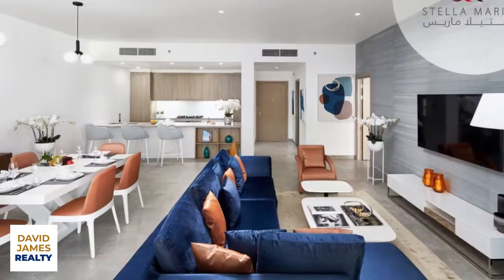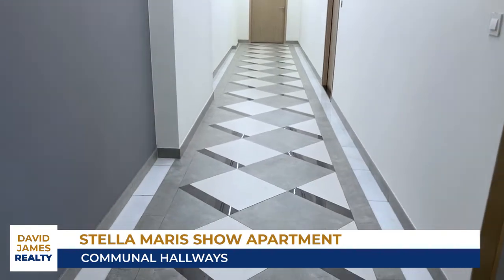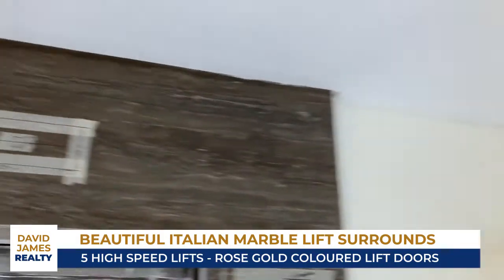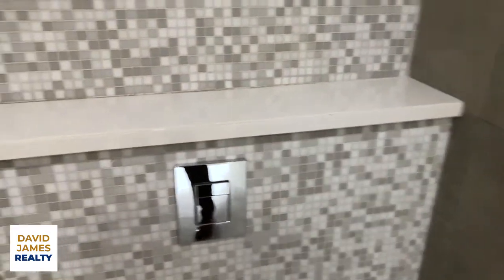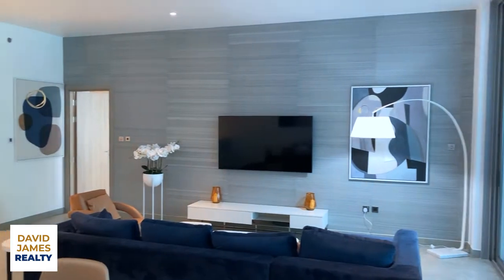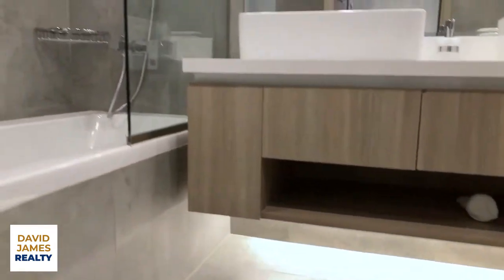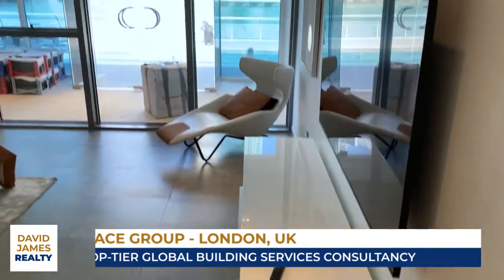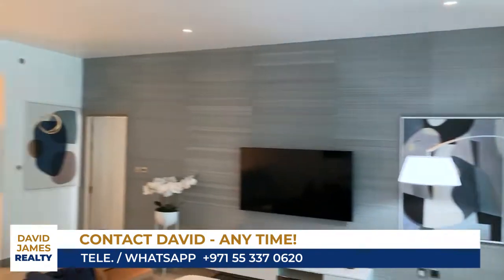Stella Maris Dubai Marina | Dubai Marina Show Apartment | Detailed Walk-Through 🏗️ ✨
Hello Guys! Welcome to another Dubai Real Estate video from the Dubai Marina Waterfront. Today it is the Stella Maris Show Apartment - this is the end product!

Stella Maris apartments are large, the windows are 2.9 meter high wall-to-wall, floor-to-ceiling. The balcony guards are of glass. And the views coming into your interior space are truly stunning!

Depending on orientation within the building, the views from Stella Maris are of the Dubai Marina, the JLT Skyline, the desert, the Arabian Sea to the horizon,  The Palm Jumeirah, and the JBR Skyline - all absolutely breath-taking!

The build quality of Stella Maris is world class as Mace Group - a top tier international project management and building services consultancy - are the project management firm responsible for overseeing materials sourcing, work and materials flow, and overall build quality. Here in Dubai Mace Group were the project management firm responsible for prestige projects such as One Za'abeel, Ain Dubai, The Opera District, and EXPO. London's world famous The Shard was another of Mace Group's projects. So with a track record like Mace Group's and with their formidable reputation, you can expect the quality at Stella Maris to be world-class.

In this video David explores the show apartment at the Stella Maris Sales Centre on the Dubai Marina Waterfront to take a look at the quality of the end product.

If you have seen any of the under construction unit walk-throughs on this channel, you will immediately recognise the themes shown here in the Show Apartment!

▶️ You can Navigate through Timestamps:
00:00 – Intro with exterior view of Stella Maris on the Dubai Marina Waterfront
02:27 – Show Apartment Communal Hallways
02:47 – A look at the Under Construction Communal Hallways and Lift Surrounds in the Building
03:11 – Entering the Show Apartment
03:33 – Powder Room
04:15 – Kitchen Area
05:23 – Balcony
05:58 – Bedroom
06:22 – En-Suite Bathroom
07:27 – Back to Bedroom
07:59 – Back to Living / Dining Area
08:16 – Back to Kitchen Area for a closer look
08:42 – Back to Living / Dining Area
08:56 – End